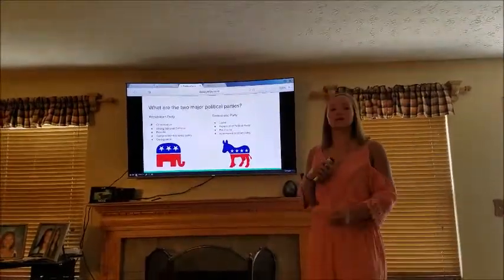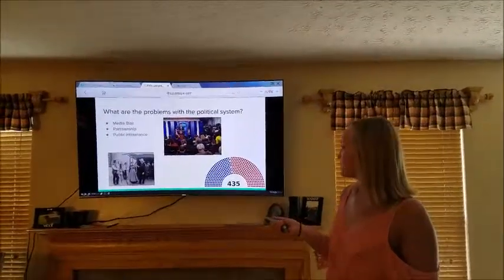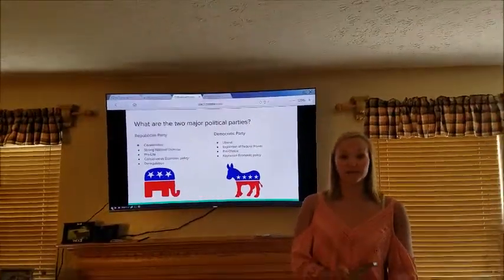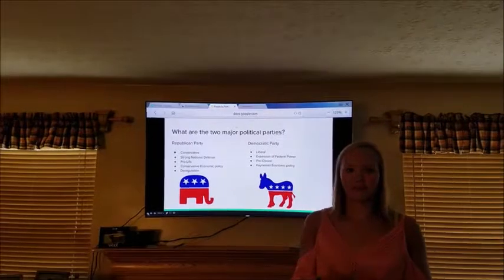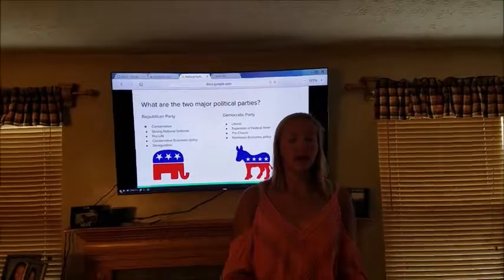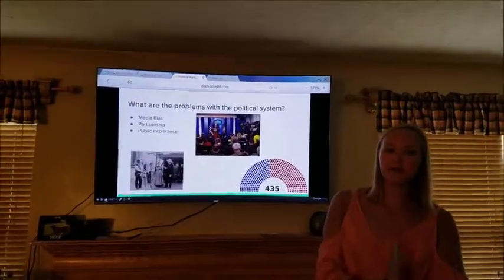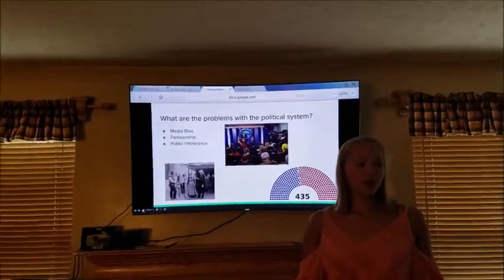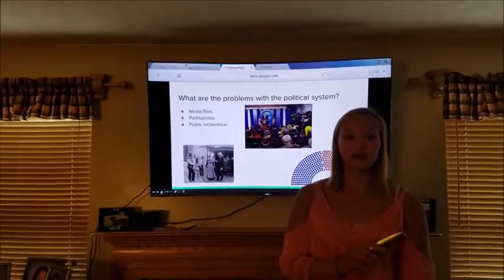Evolution of Political parties, Olentangy Senior Exit project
Evolution of Political Parties, Olentangy Senior Exit Project by Emily Suchan.